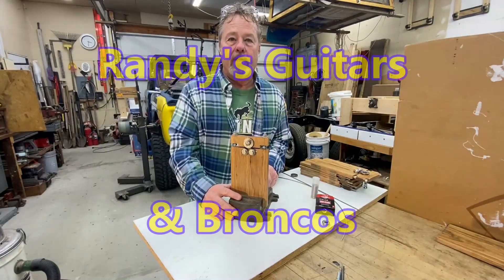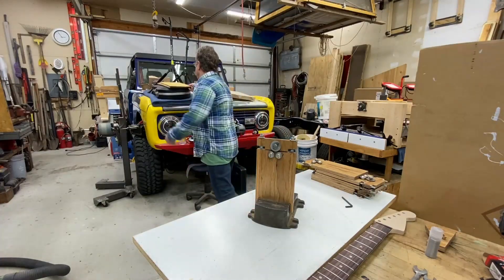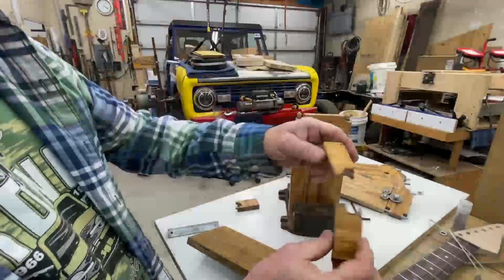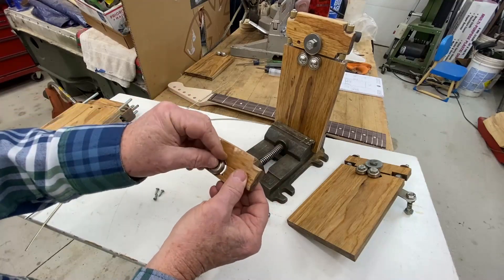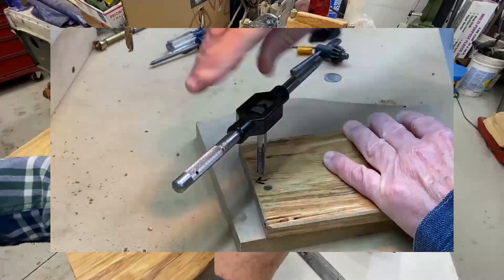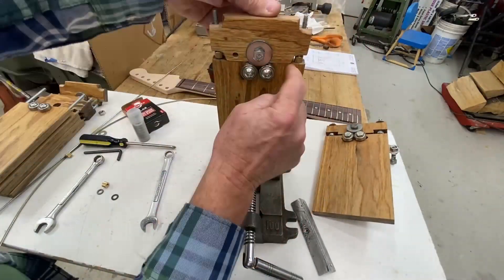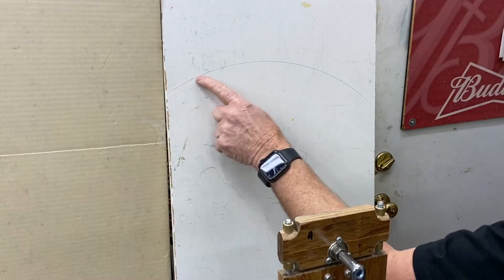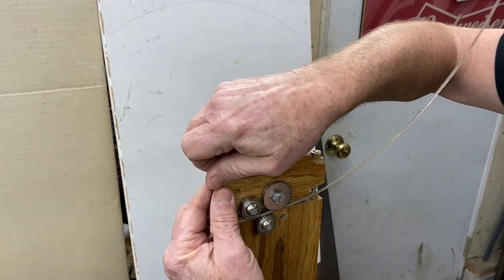DIY Fret Wire Radius Bender / Straightener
Bend & Straighten Fret Wire with this DIY bender. (I used)
3 roller skate bearings
2 fender washers 1-1/4" dia.
6" of 1/4"-20 threaded rod
2 - 1",  5/16 x 18 bolts
1 - 1-1/2",  5/16 x 18 bolt
1 -  7/16"L x 5/16" I.D. spacer
3 - thin 5/16" I.D. washers as spacers
4 - 1/4"-20 Knurled nuts
a crank
and bamboo as the base

I experimented until I got it, Good Luck